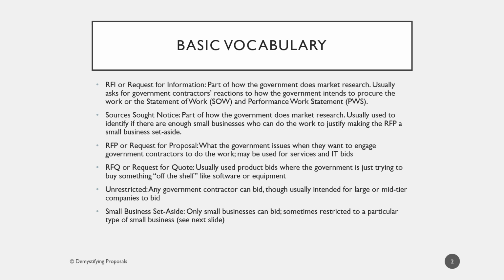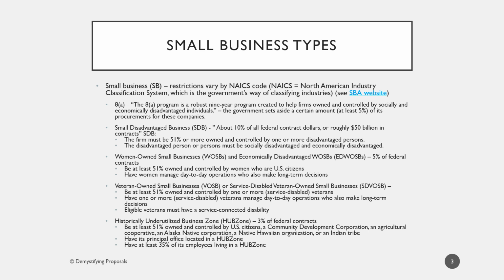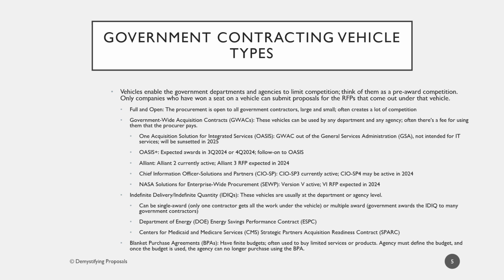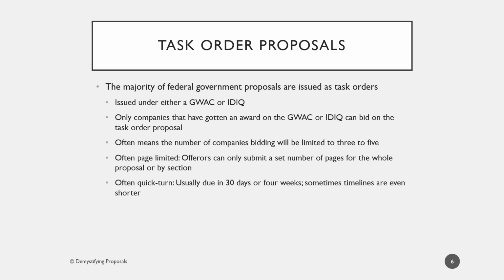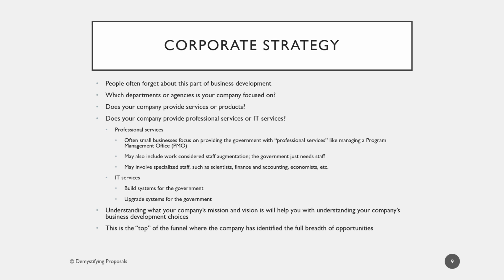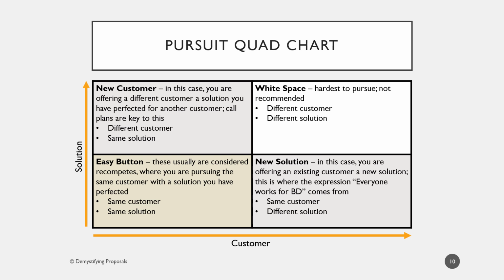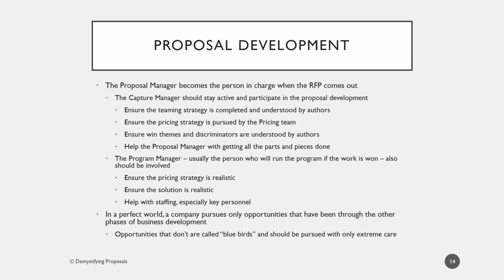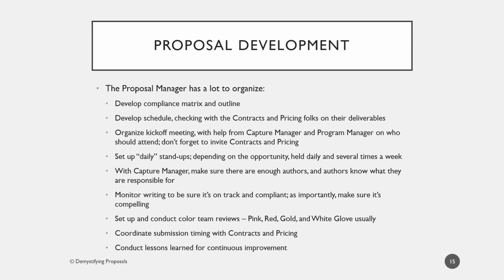Business Development 101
Learn all about business development by listening to this exciting presentation from @DemystifyingProposals! In it, we present a high-level review of how business development should happen at government contractors who work with the U.S. federal government. This is a good primer for everyone in government contracting, but particularly those in business development, proposal management, and capture management. Delivery professionals can also learn from this video, especially if you're just now getting involved in growing your company's business!

This is the first of what will be a series of videos to, hopefully, break down the proposal development process and - make proposals make sense.